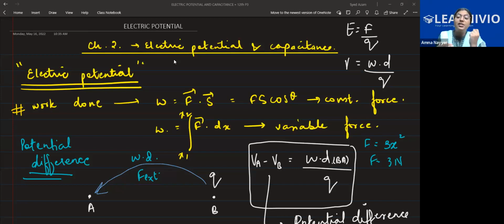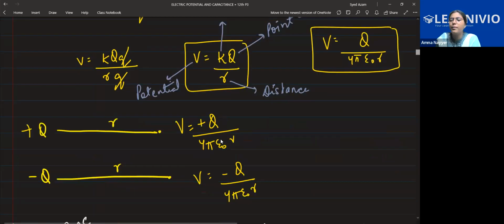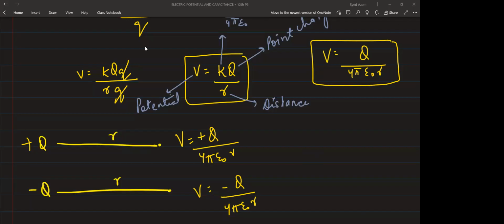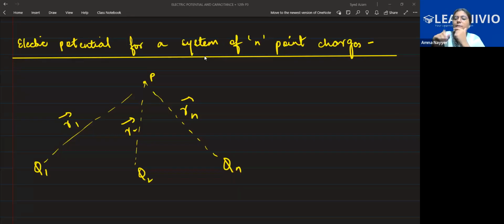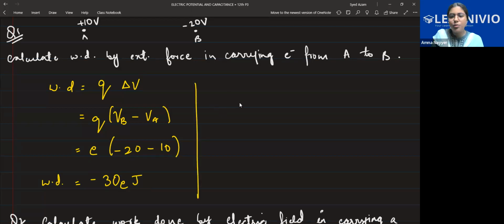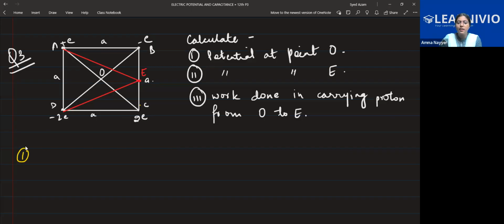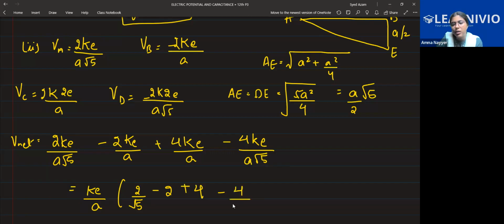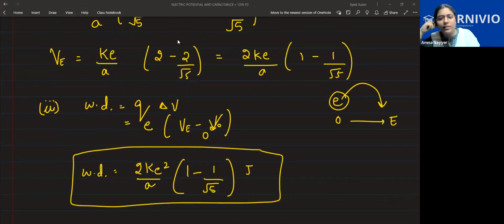Learnivio | Chapter : Electrostatic Potential and Capacitance | Lect | 12th CBSE P3 13-04-2025